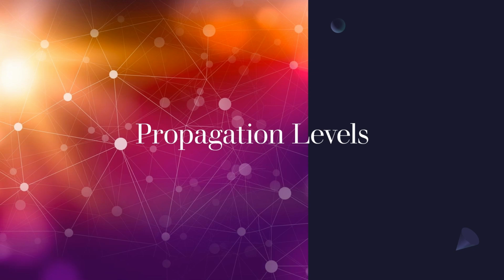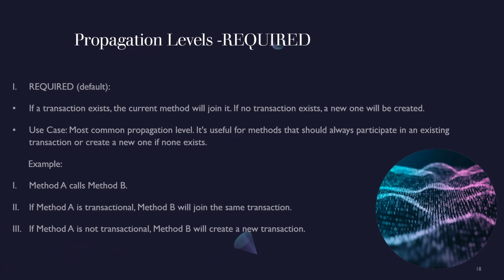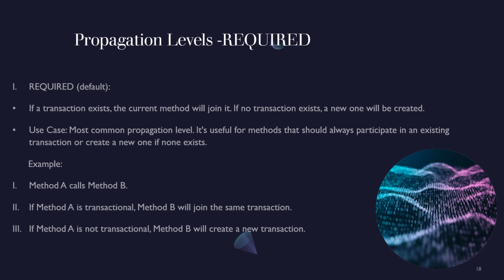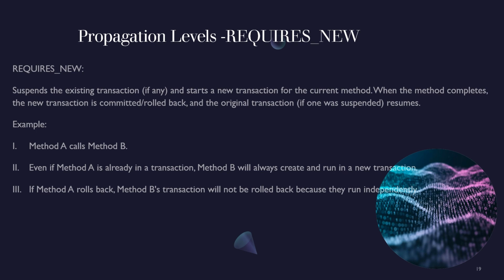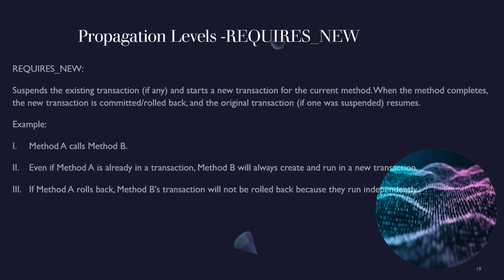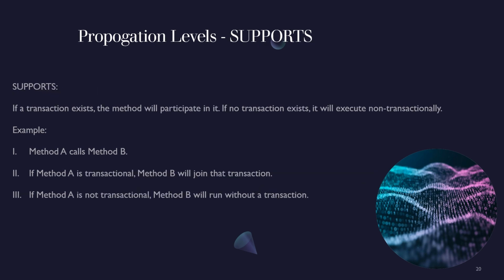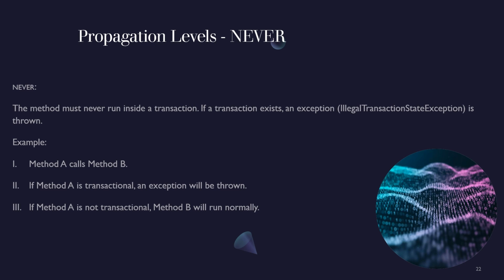3.TXNMGMNT 3 Propogation Levels